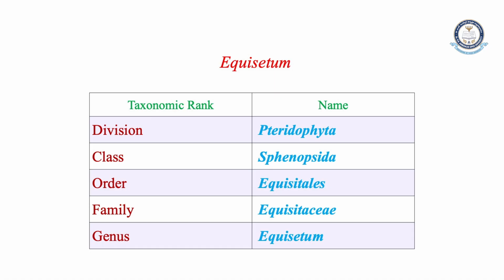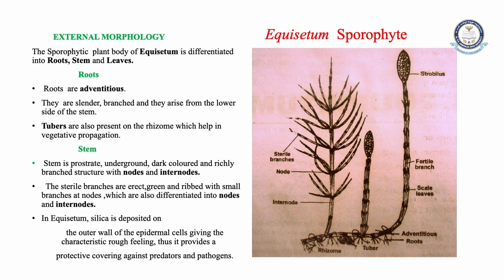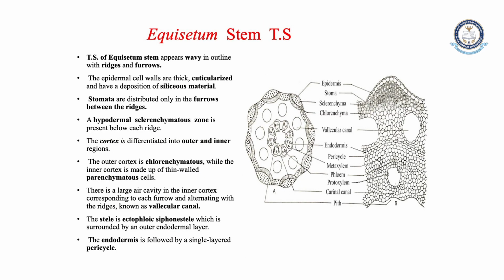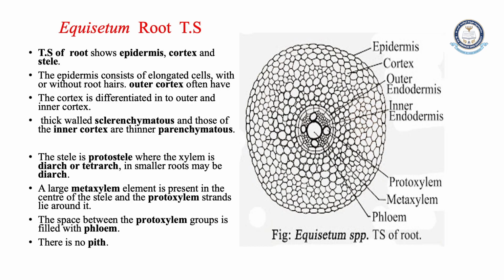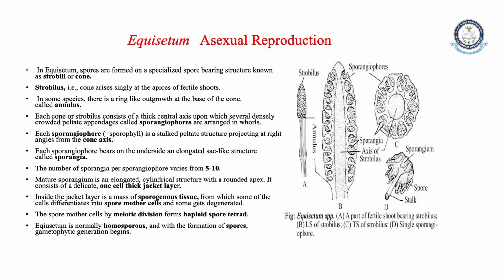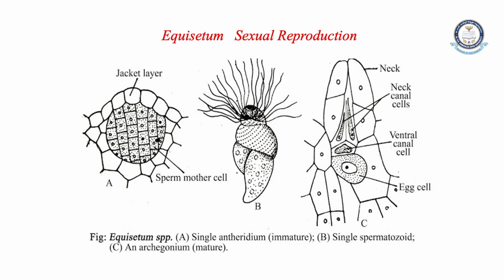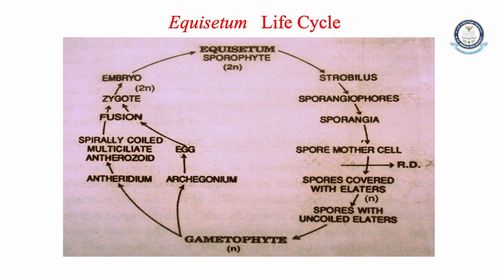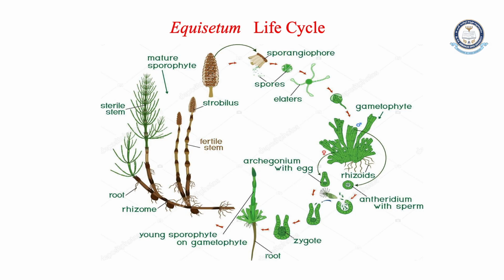BRAOU : UG, Botany, 1st year, 2nd Semester : Structure and life History of Equisetum